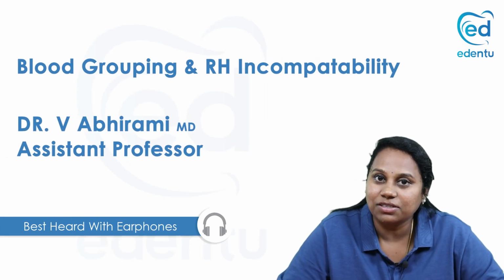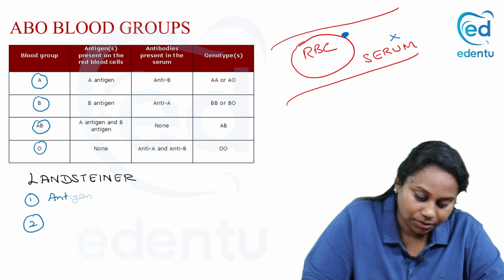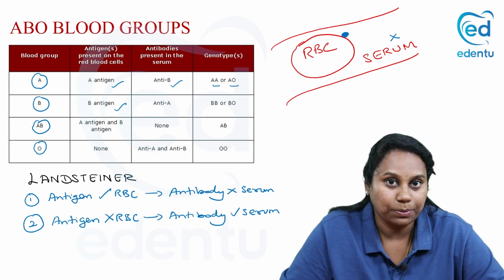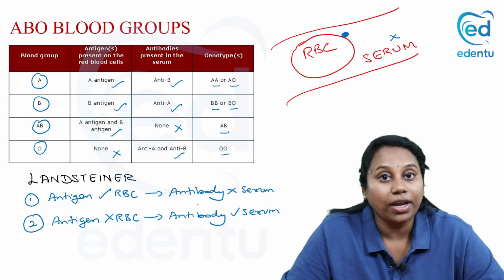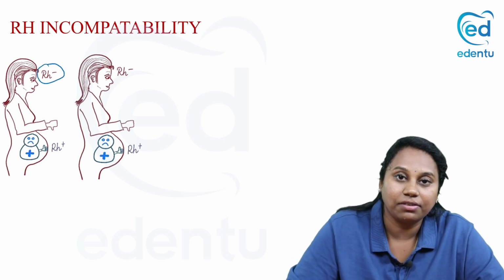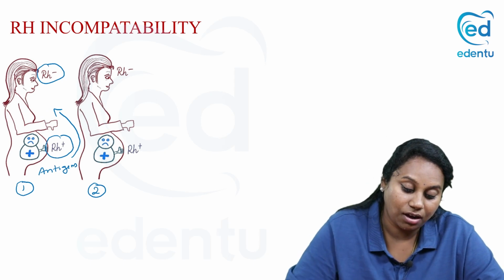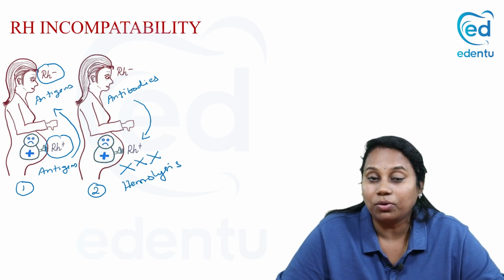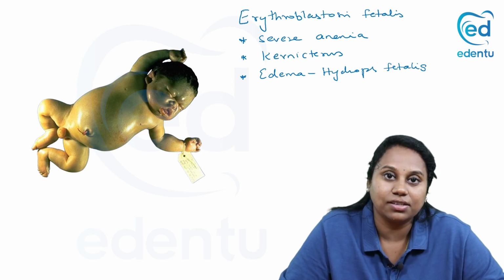BDS FIRST YEAR | BLOOD GROUPING AND RH INCOMPATABILITY